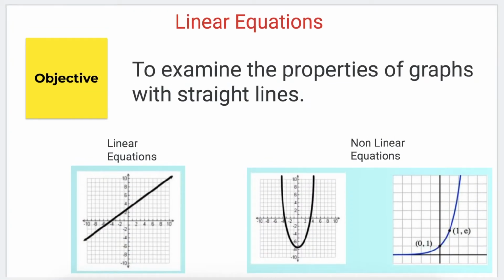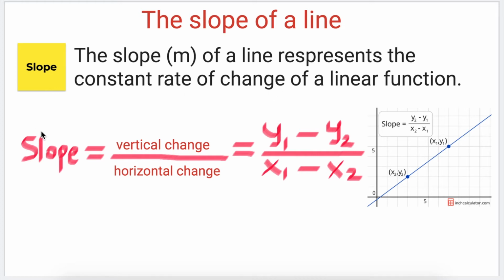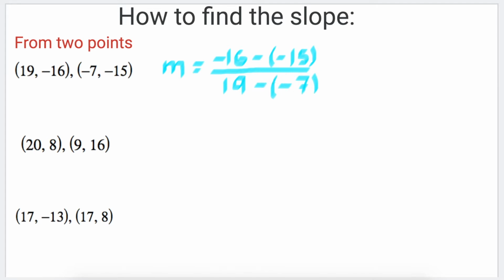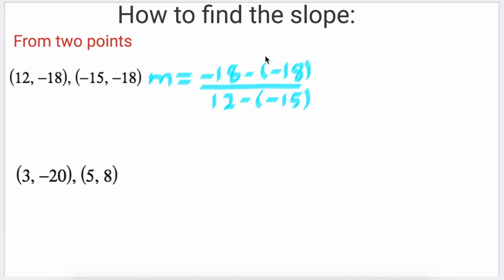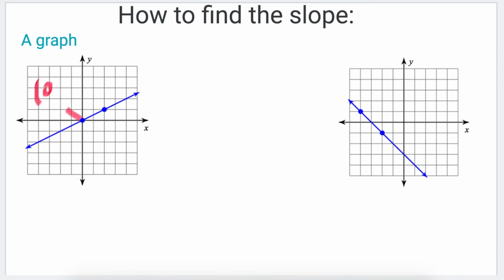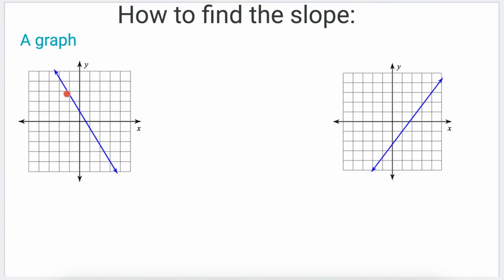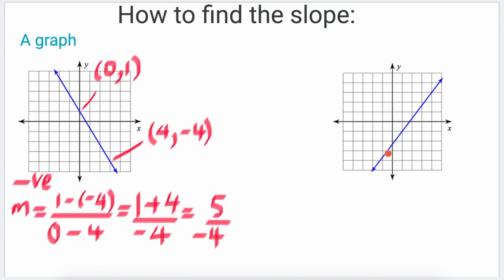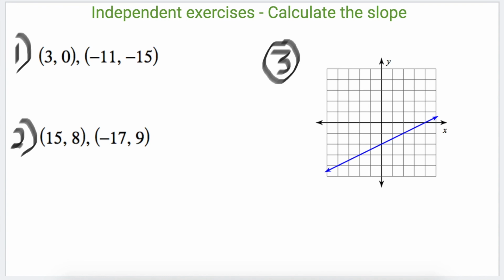How to calculate the slope of a line | KCSE Math Review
In this video, I explain how to easily calculate the slope of a line in the KCSE exam. The video begins by defining linear equations and the slope as taught in the KCSE curriculum. Then I show some examples of slopes in real life and show the motivation for learning this concept. Then I show how this concept can be presented as one of two scenarios on the KCSE Math exam. The first scenario is to calculate the slope when given two points. And the second scenario is to calculate the slope when given a graph. There are several examples before ending the video with some independent exercises for students to try on their own. The answers are below.
This video is the first part of a three part series. If you would like to learn how to use the slope and the y-intercept to find the equation of a line, then click the link to part two of the series. However, if you would like to learn how to find the equations of parallel and perpendicular lines, then click the link to part three of the series.